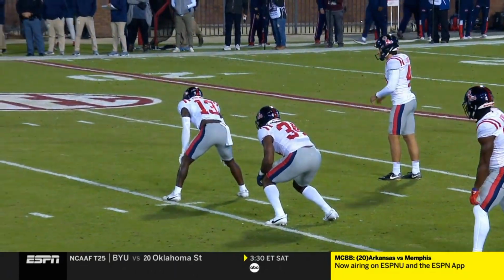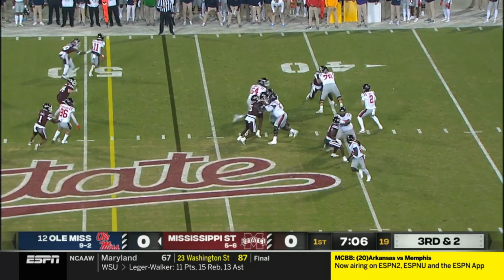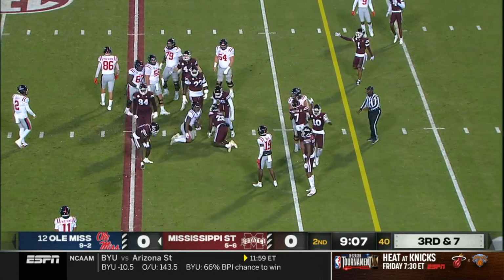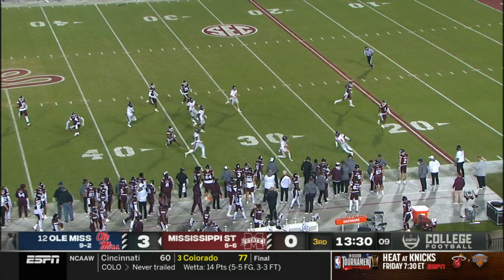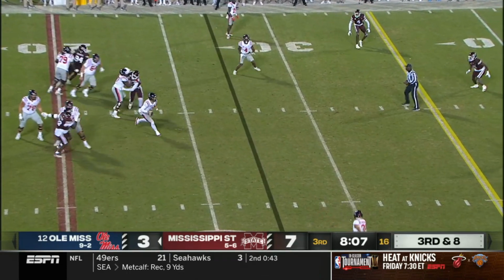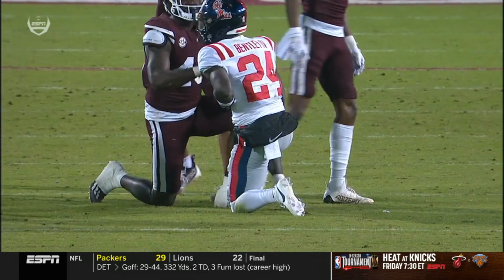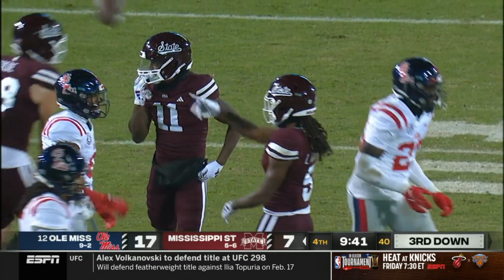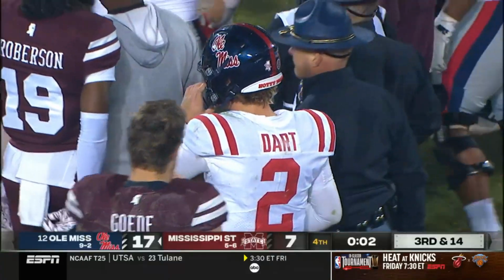#12 Ole Miss vs Mississippi St College Football Full Game Highlights 2024